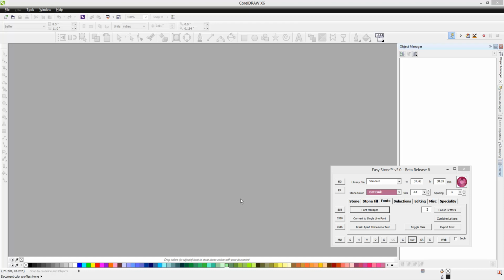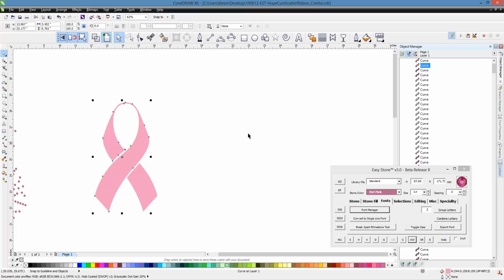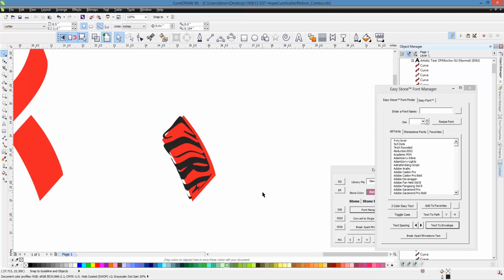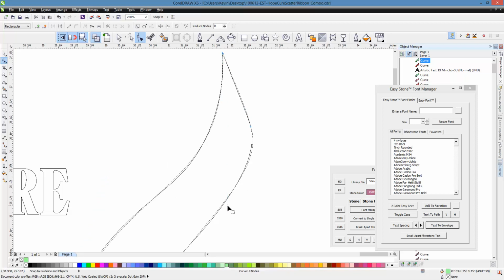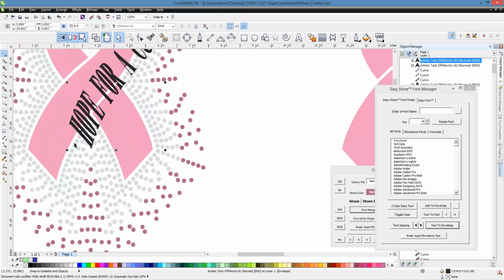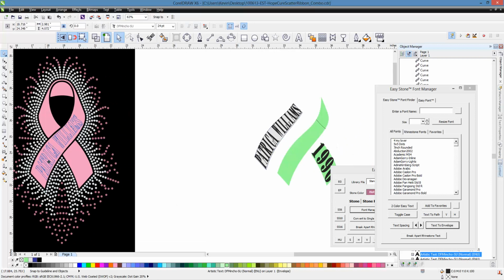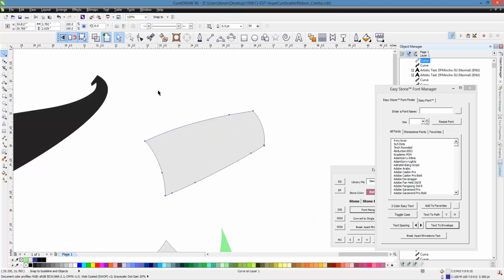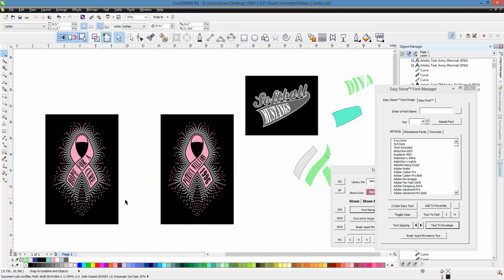Easy Stone™ Macro - Ribbon Text Magic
In this video we show you a simple CorelDRAW technique for fitting text into any shape. In this case we customize a Breast Cancer ribbon...